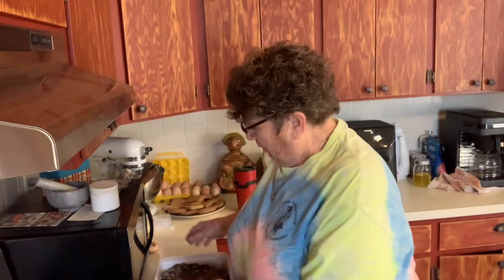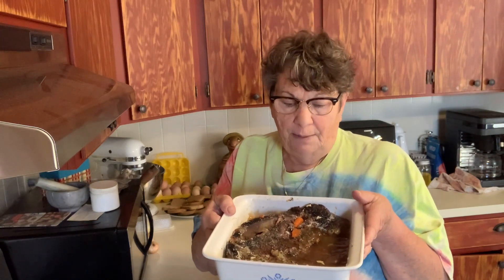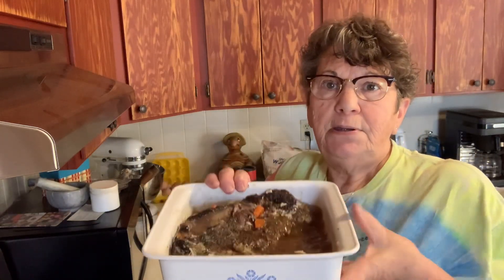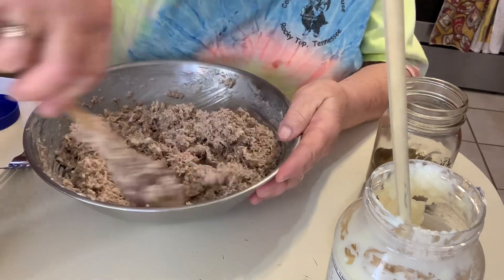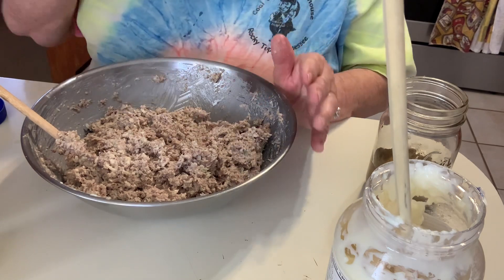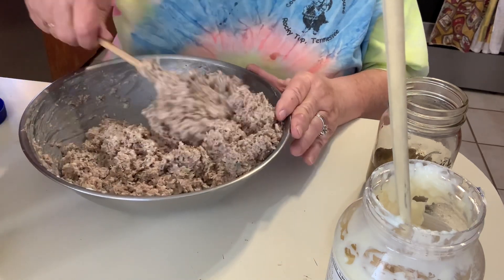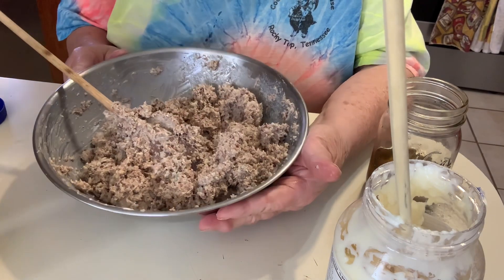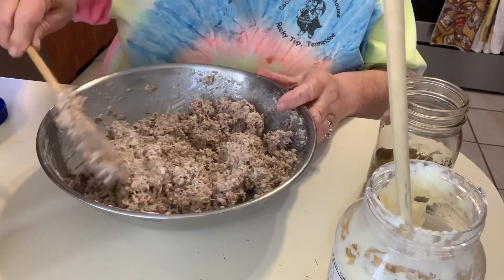Roast beef sandwich spread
Here's an old recipe and a great way to use up your leftover roast beef.  The basic recipe calls for leftover roast (or any leftover meat), and from there, it's all about your choice.  In this recipe, I ground up my leftover roast beef, added pickles, onion, garlic finely chopped in food processor.  Then added mayo, salt & pepper to taste.  For a crunch factor, I added chopped celery.  You can use whatever left over meat you have & from there, it's all about your imagination.  Add whatever you have available to make a good sandwich spread.  Is great on crackers too.

I know a lot of you don't care for the fact they're "Made in China".  However, this company did their research & was able to find good quality steel canning lids.  I absolutely love these lids